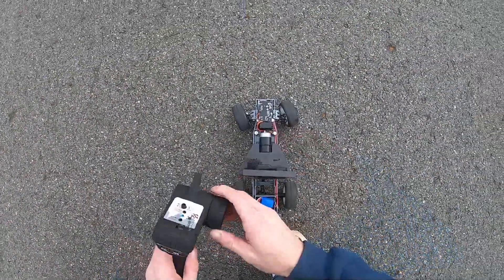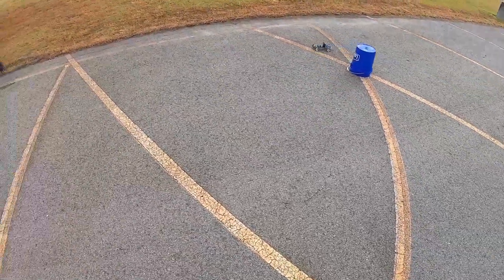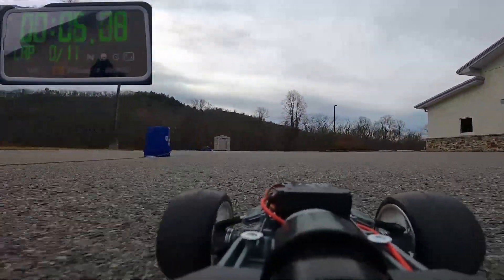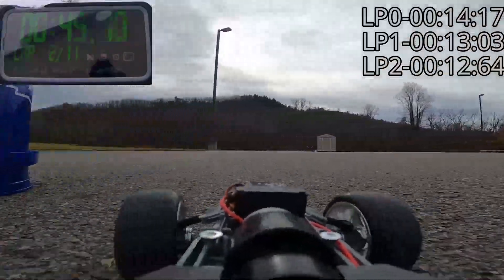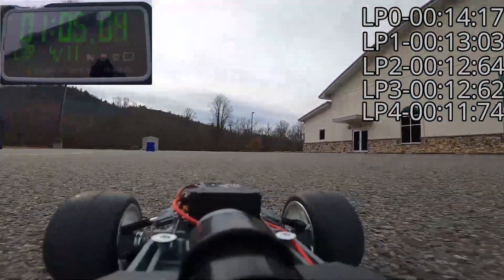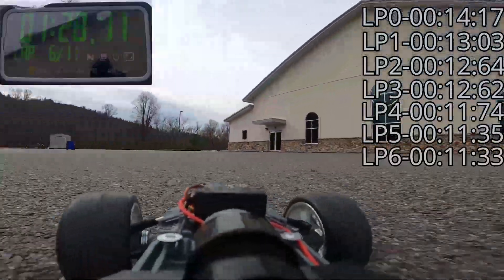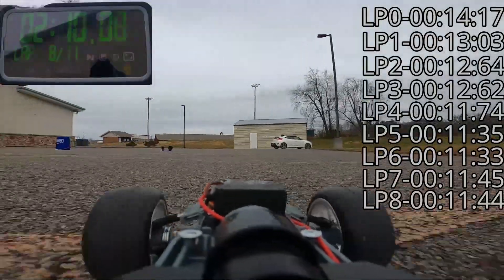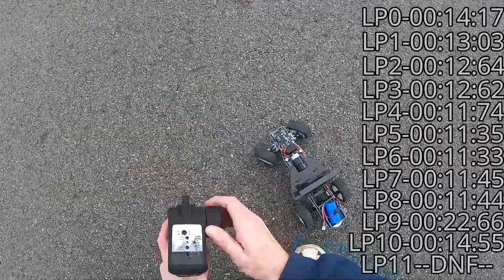FULLY CUSTOM WPL D12 by AMAZING RC..!!! Video #3: Stock Electronics Hot Lap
So I wanted to test things out before I start changing the electronics. This way we will be able to see if our upgrades actually do something.! So check this quick video out and you can see what a STOCK WPL D12 can do..!!! Or the lack thereof...LOL.!   Next video we will take a look at this same truck, on this same course... with the upgraded ESC and Receiver.!!

Special thanks to Brent at Adventure Time RC for this killer Lap Counter APP.!! I am still attempting to figure it out. But I know that I really like it so far..!! More very soon.!!

Mega thanks to THE RC ELF in advance... SEE ALL OF YOU ON SUNDAY..!!